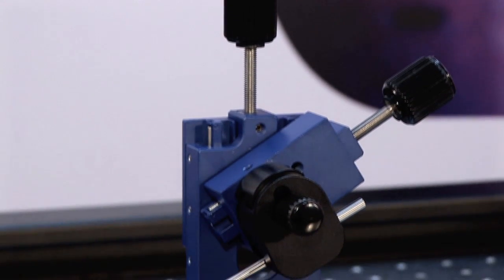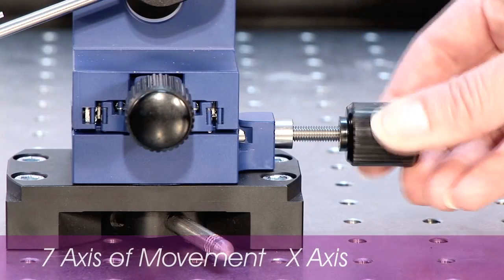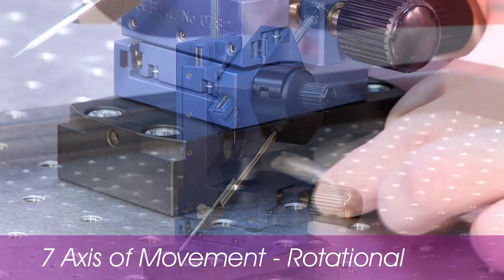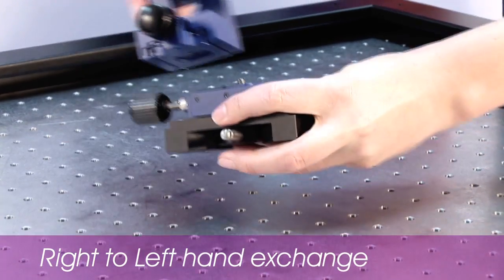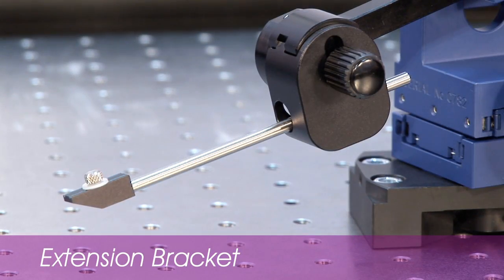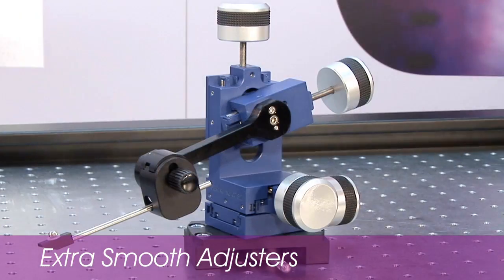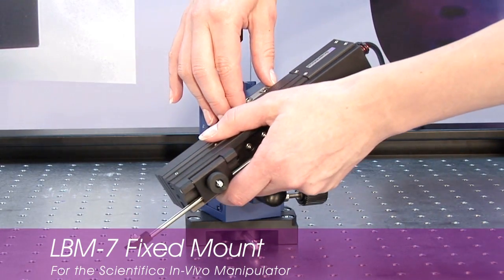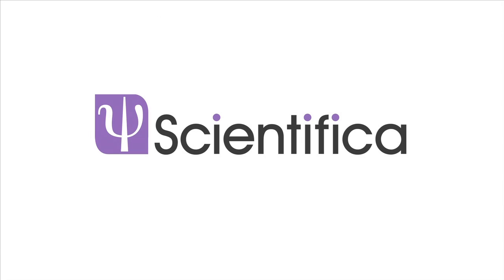LBM-7 Manual Electrophysiology Manipulator Demo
This is a demonstration of the LBM-7 Scientifica Manual Manipulator, which bridges the gap between course manipulators and micromanipulators.

The LBM-7 can be used for Oocyte Recordings, positioning of stimulating electrodes and perfusion manifolds. It includes 7 Axis of movement, including four linea and 3 rotational, optimising placement of your pipettes or other electrodes.